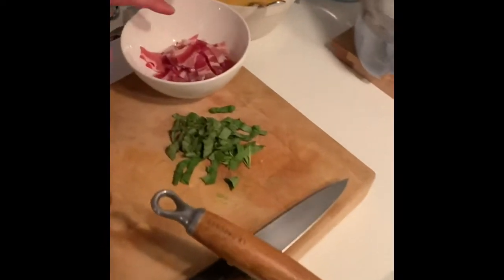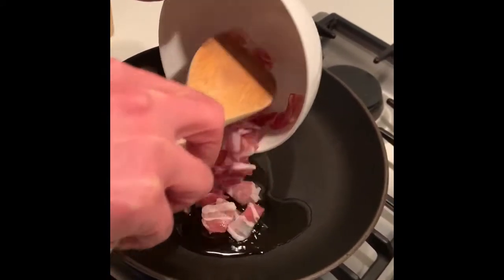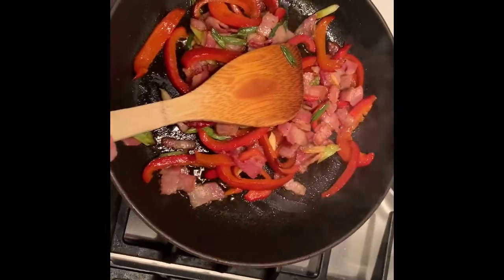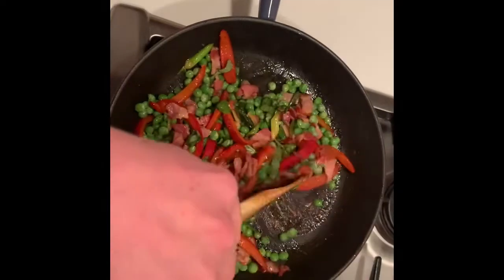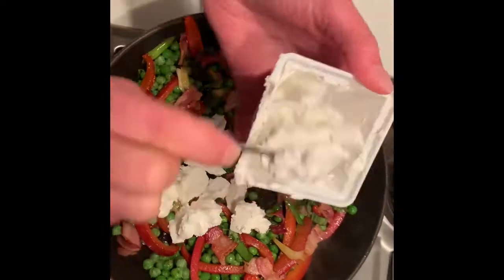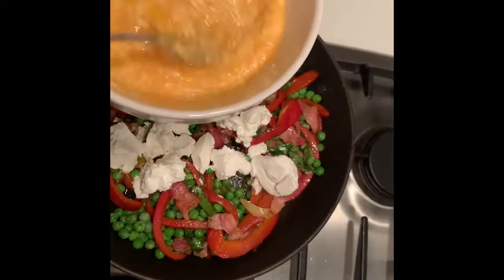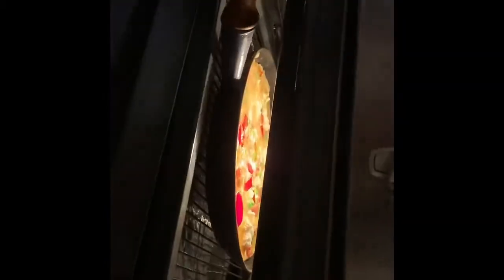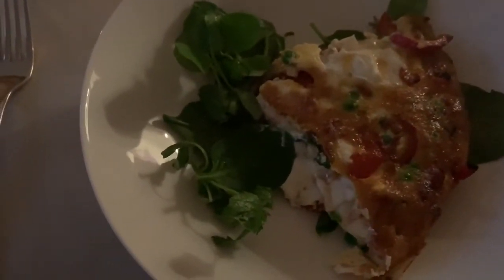Cooking with Christopher: How to make Frittata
Here is another easy meal to make at home. This Frittata (or savoury omelette) includes eggs, frozen peas, basil, spring onions, red peppers and goat’s cheese.